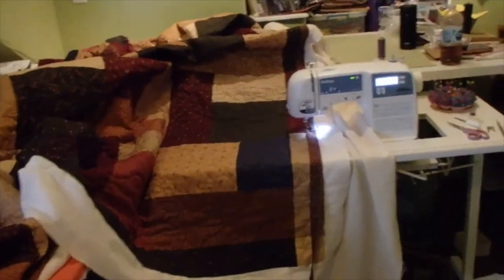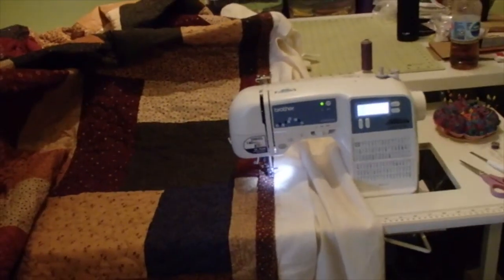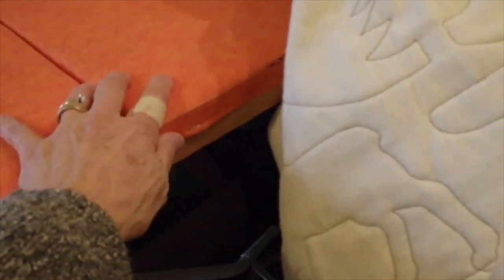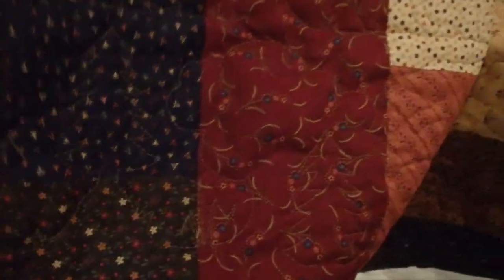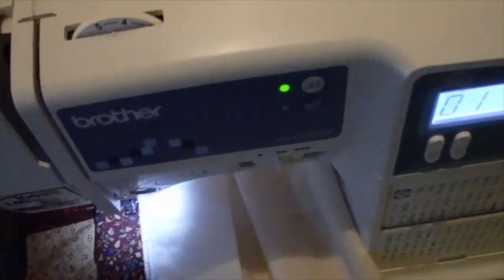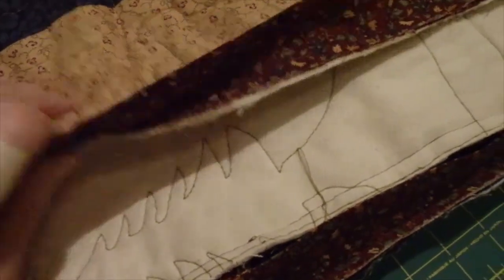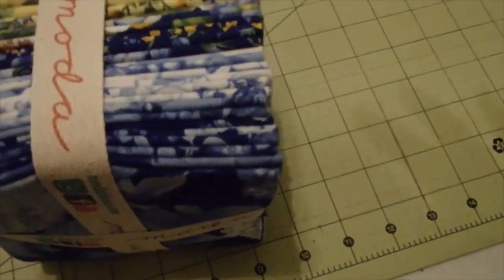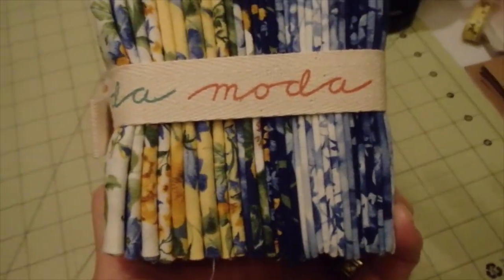The Original Turning Twenty - Part 8 - Sewing on the binding..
The BIG job of sewing on the binding to a queen-size quilt.. I had an en extra rotary cutter that I brought to GA with me, but I found I didn’t like it much due to my hand position when cutting fabric.  I like the angle on this one so much better, as my hand/wrist is straighter, rather than having to bend my wrist to get the tip of the blade through the fabric.

This is the other rotary cutter I didn’t like quite as much: